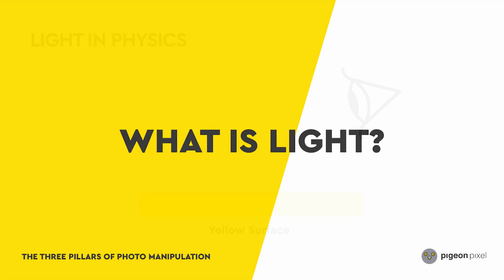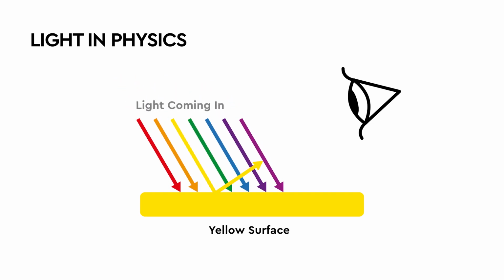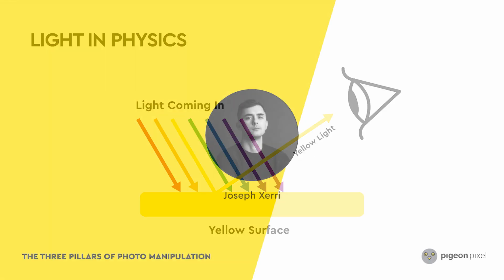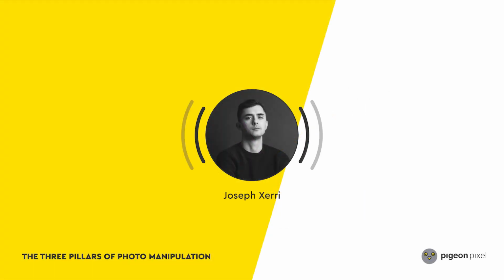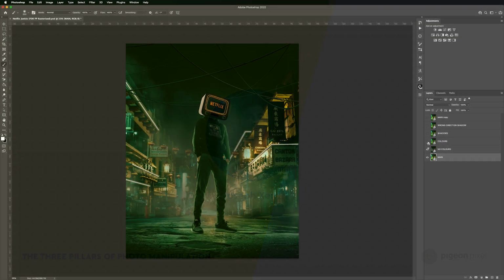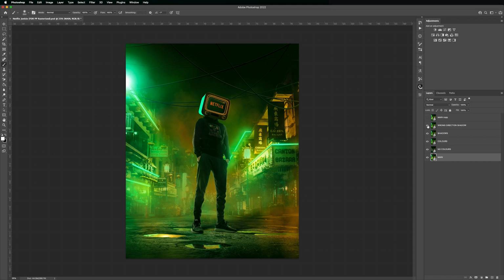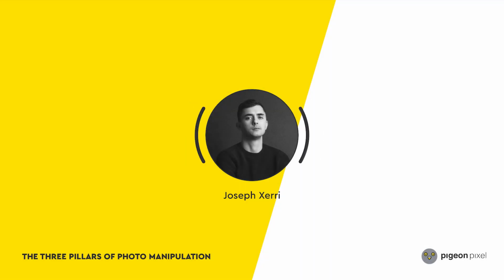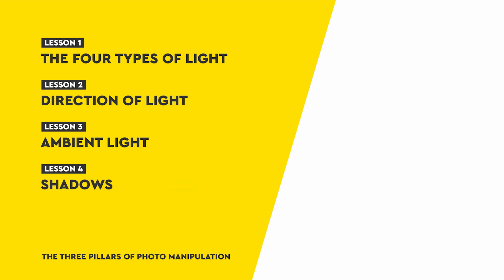Section 2 – Introduction – Photo Manipulation Tutorial